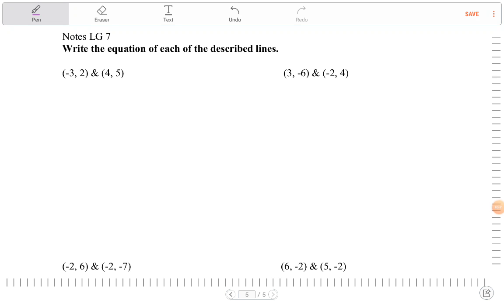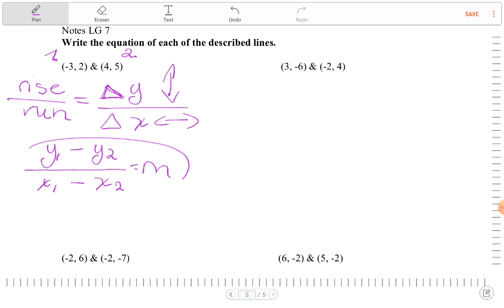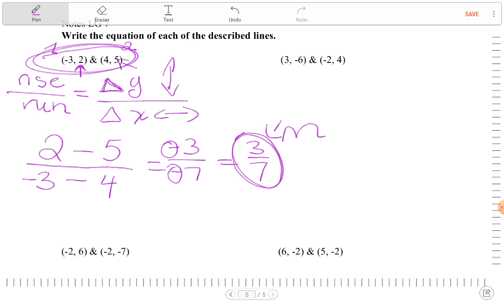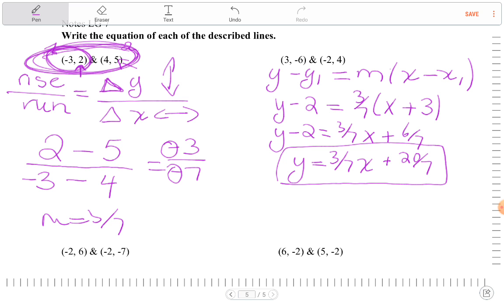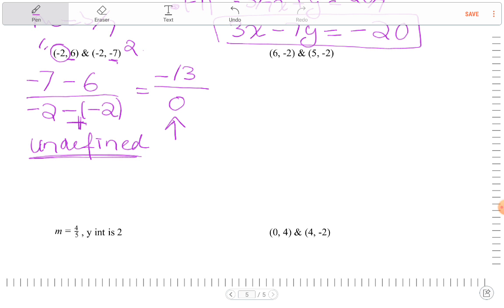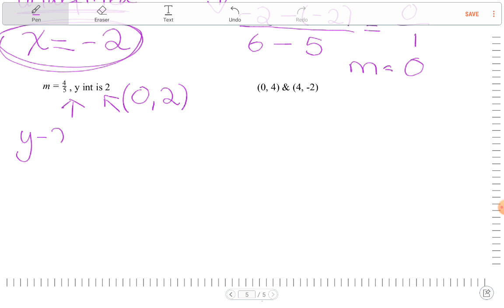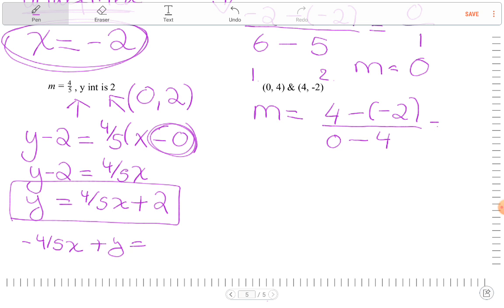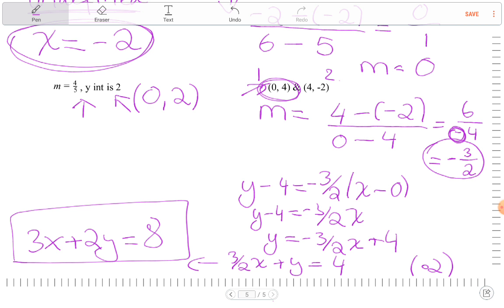Notes LG 7